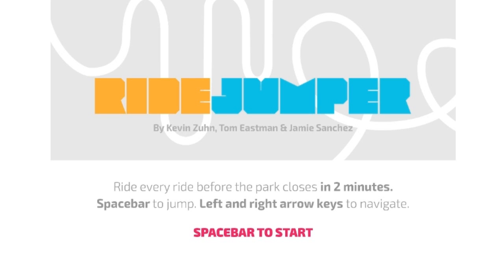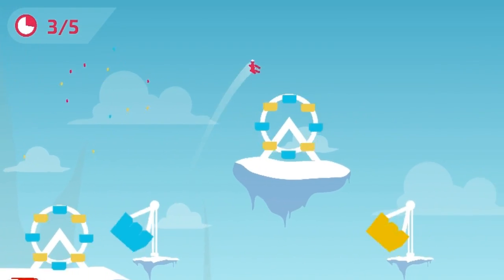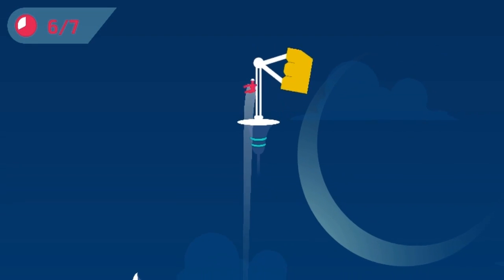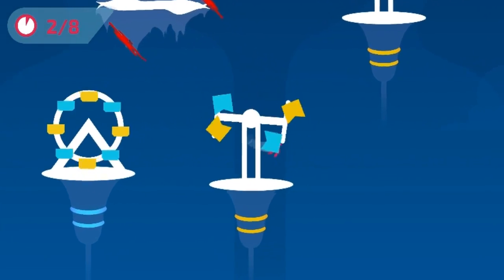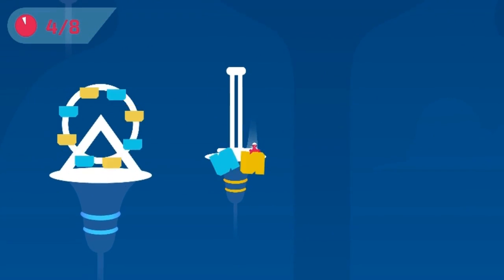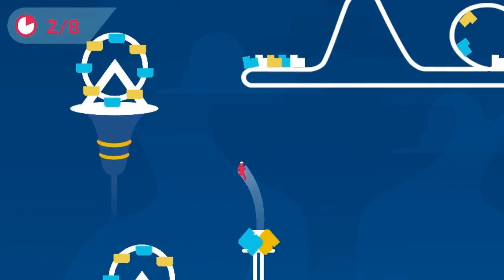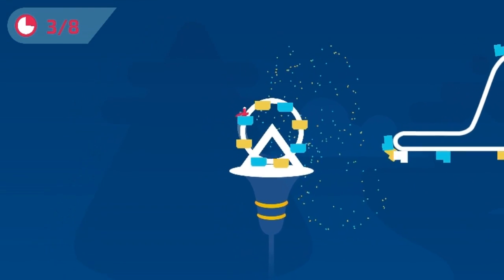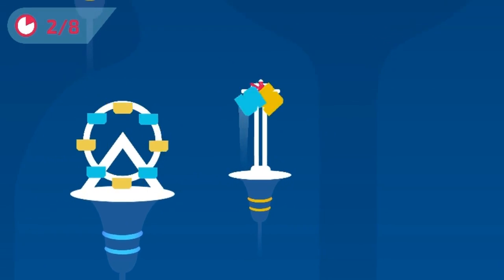Indie Impressions - Ride Jumper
Today we're going to visit a physics/platformer theme park in the sky in Ride Jumper by developers Kevin Zuhn, Jamie Sanchez and Tom Eastman. Designed for the Train Jam 2015, players control a little character who wants to ride every ride in the park in under 2 minutes. Using physics and momentum you need to launch yourself from ride to ride without falling into the void or splatting into a wall. It's a simple but really fun premise and I'd love to see it expanded upon.